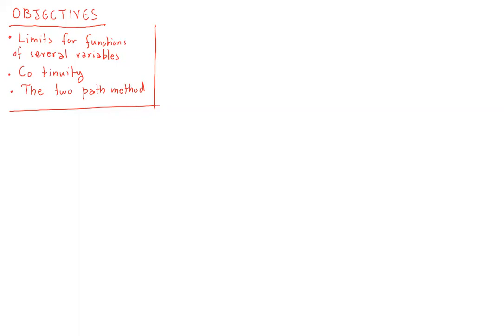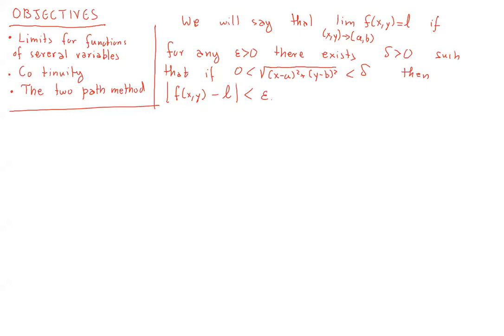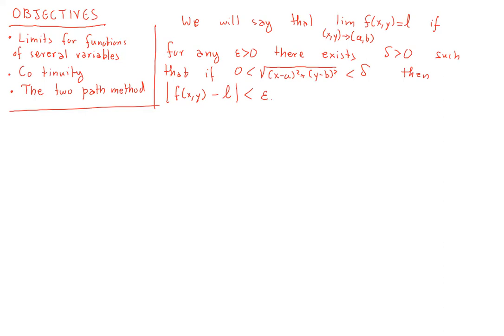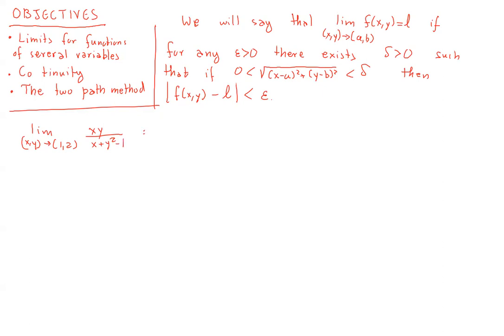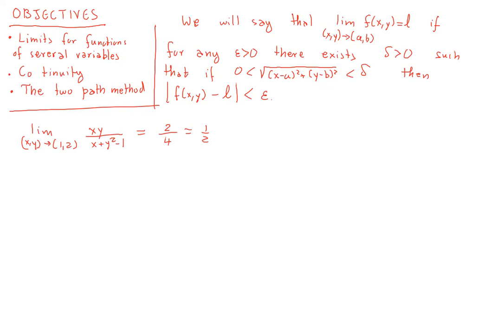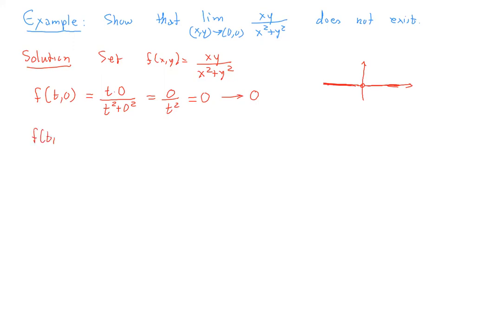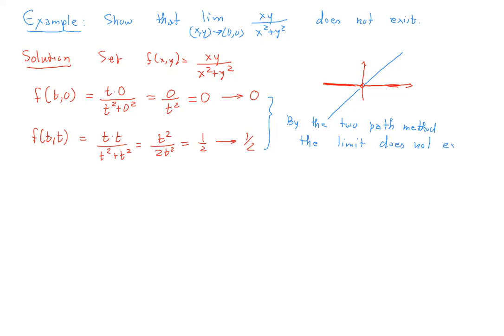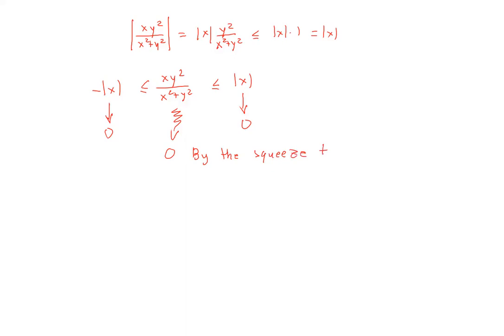Calculus III - Lecture8: Limits And Continuity - The Two Path Method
In this lecture we discuss limits and continuity for functions of several variables along with a method of showing that certain limits don't exist.